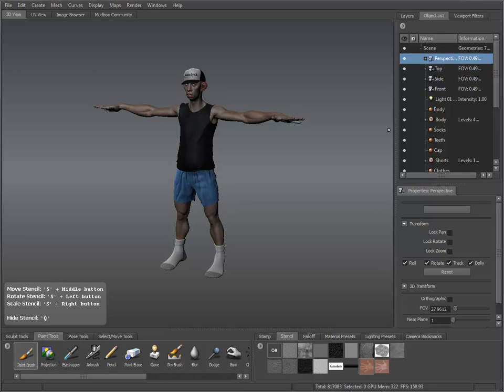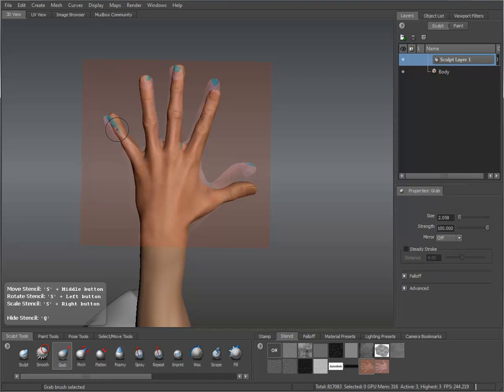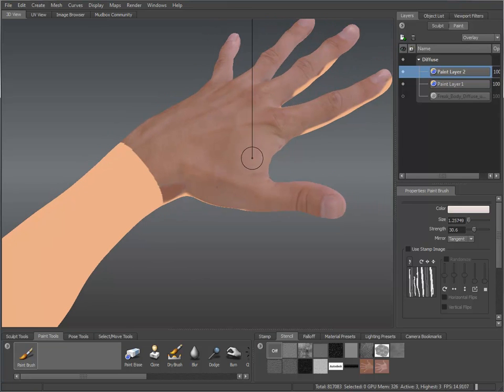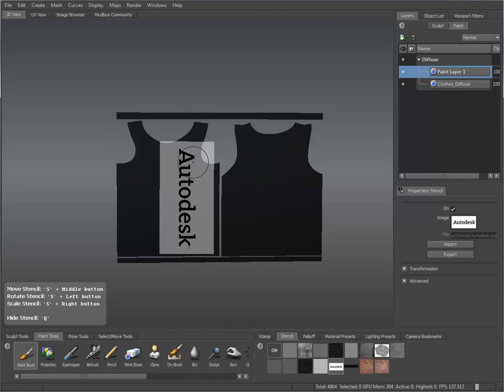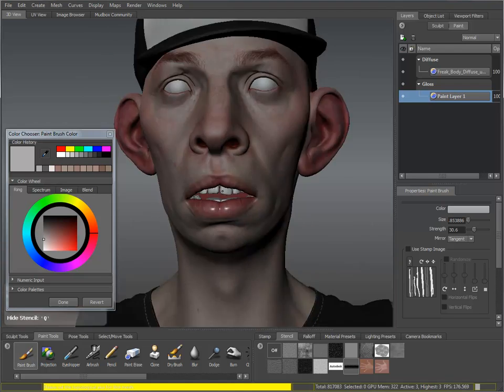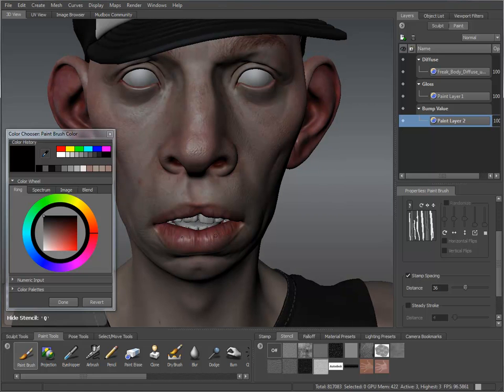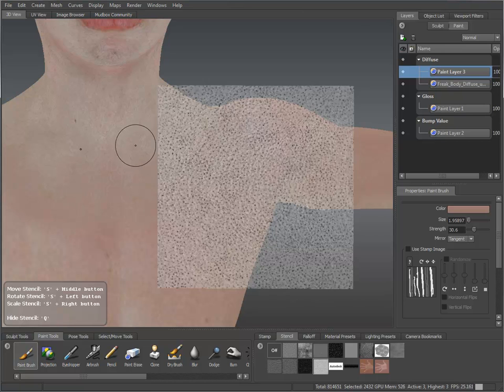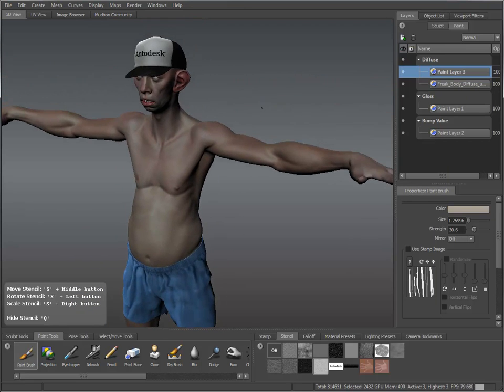Mudbox 2011 Texture Painting Tutorial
This tutorial shows the power of Mudbox 2011 for 2D and 3D texture painting. Jonas Thornqvist, a renowned character and creature artist, will introduce users to the vast painting toolset in Mudbox 2011 and demonstrate how to use these new features to create high-quality, realistic textures. Demonstrated features include: stamps, paint brushes, stencil projecting, Flatten to UV Space and much more.